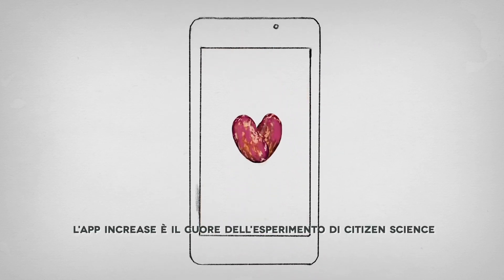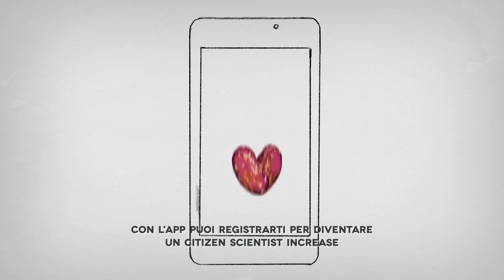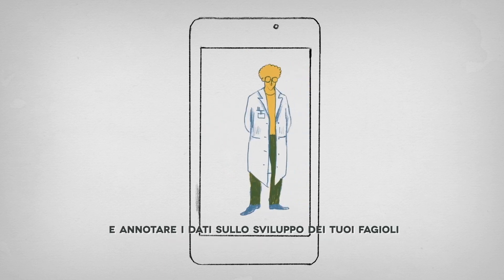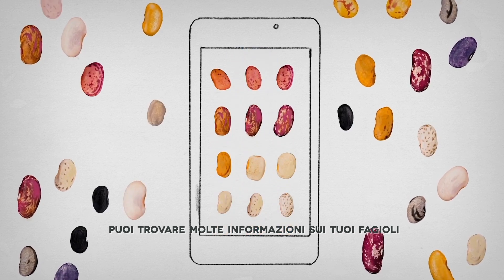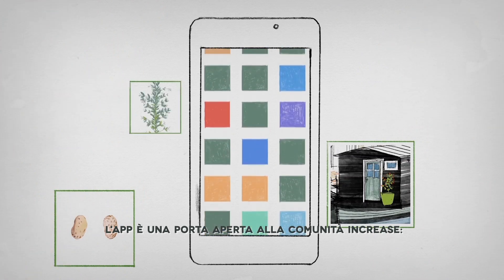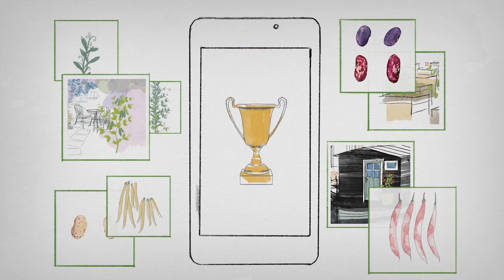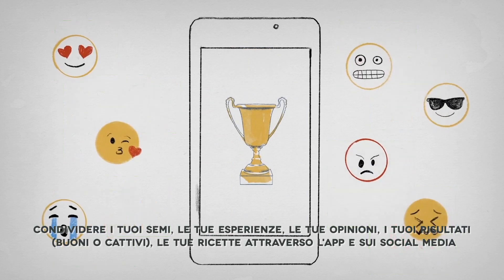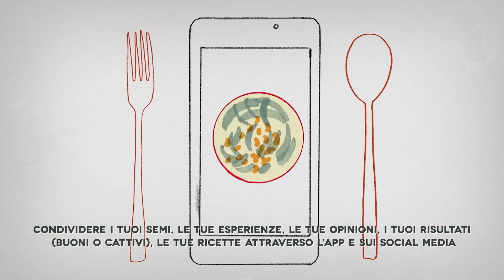INCREASE | The Citizen Science App - ITALIANO